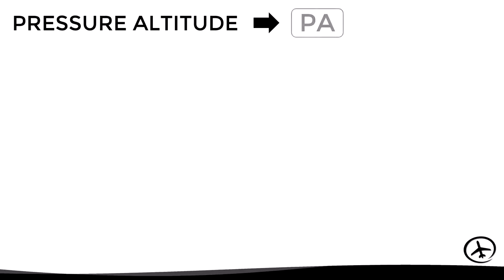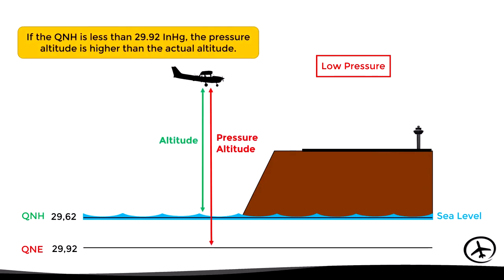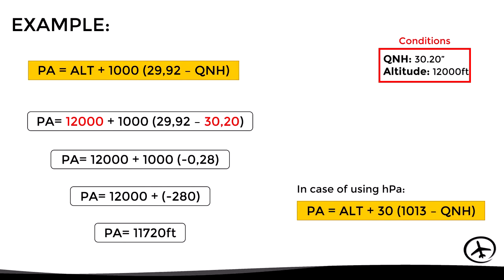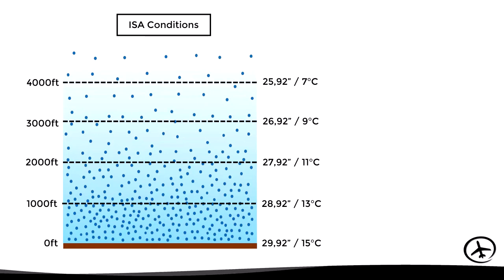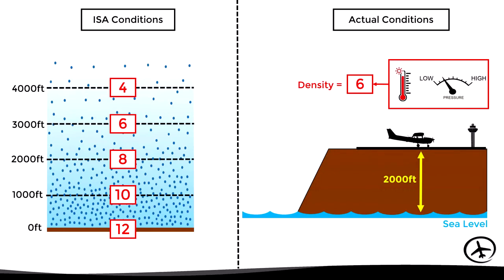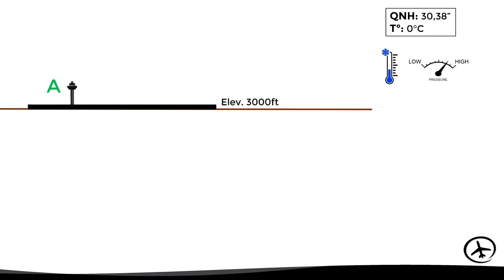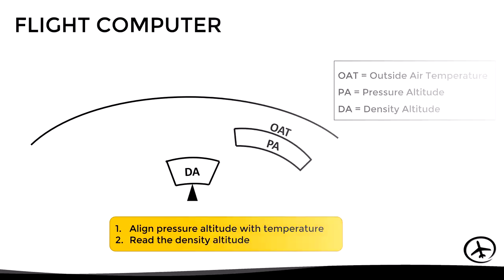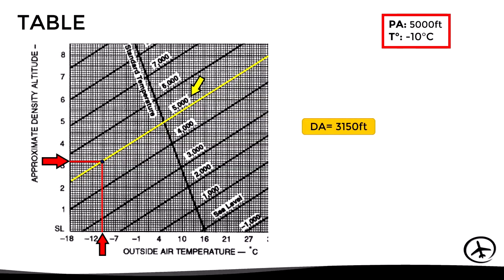Pressure Altitude & Density Altitude Explained